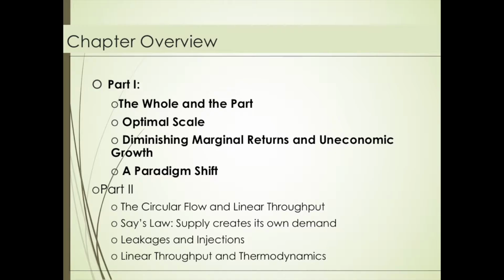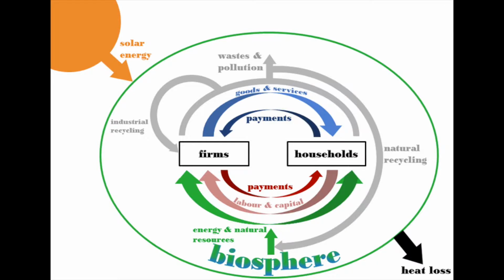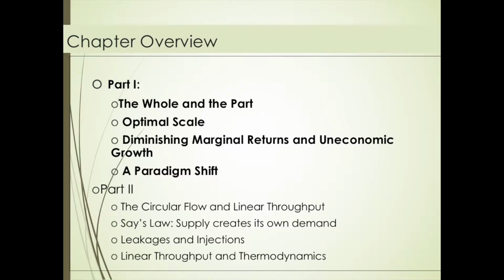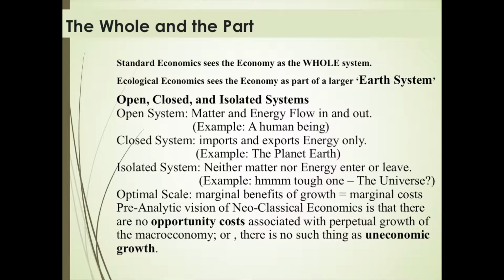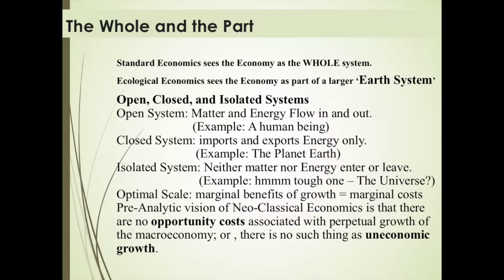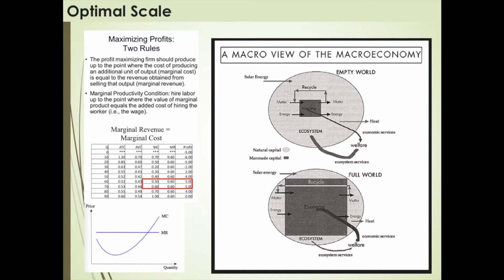Ch 2 The Fundamental Vision - Part 1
Ecological Economics: Principles and Applications
Videos support University of Alaska Southeast Economics Courses